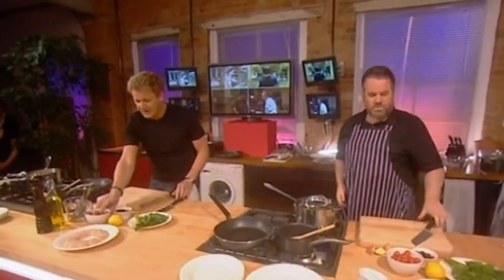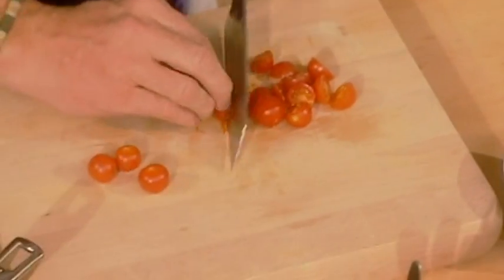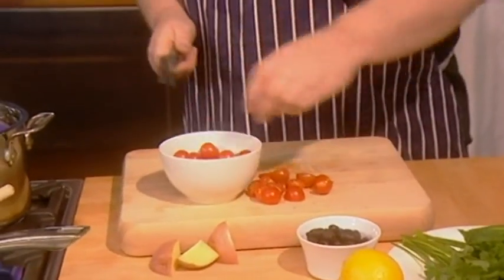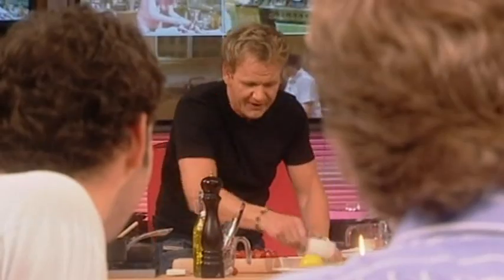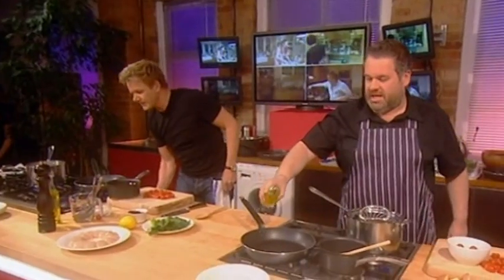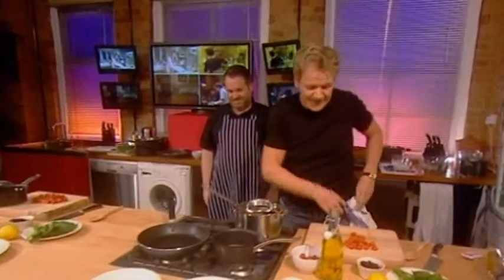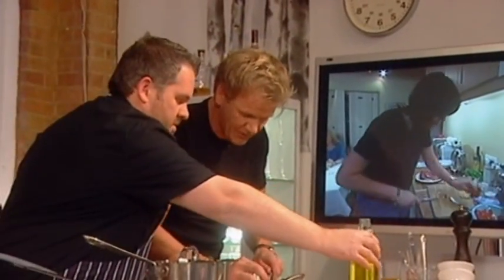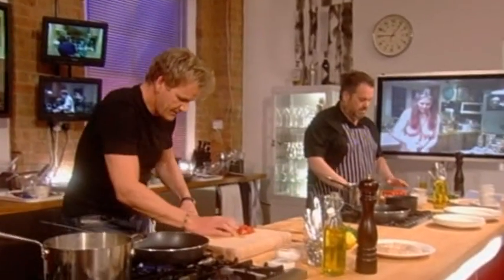Salsa with Chris Moyles | Gordon Ramsay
Gordon Ramsay shows Chris Moyles how to make a perfect salsa to go with scallops for Cookalong Live.